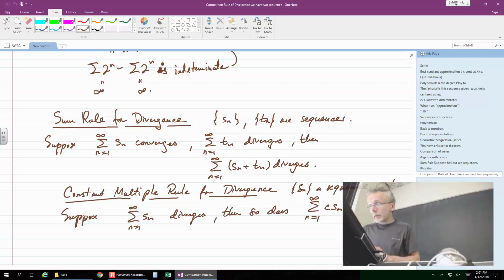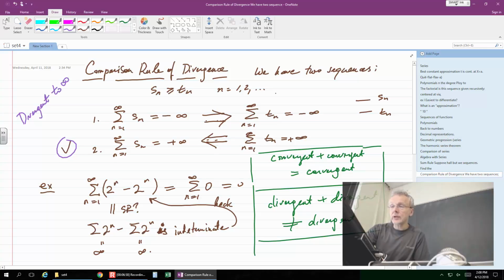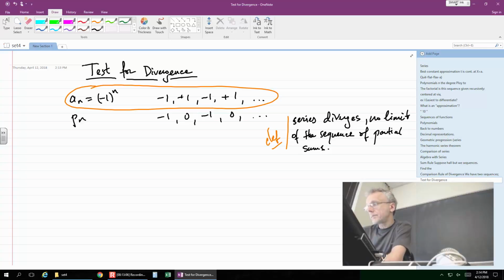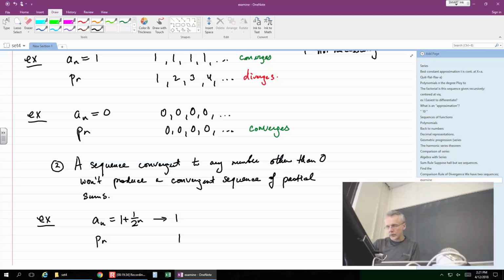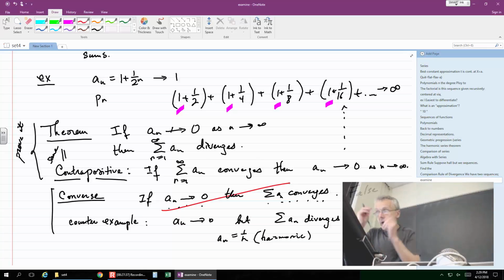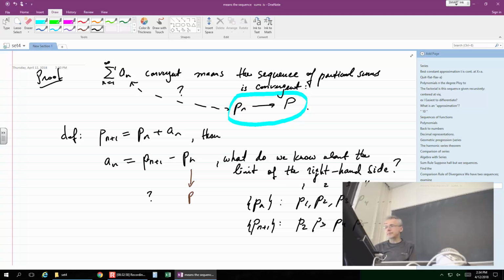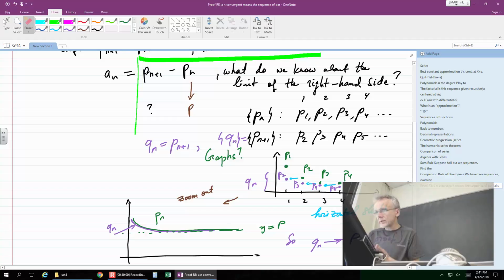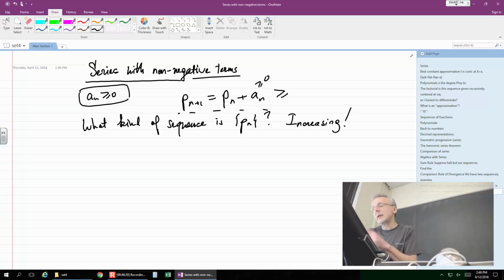Divergence of series -- Calculus II